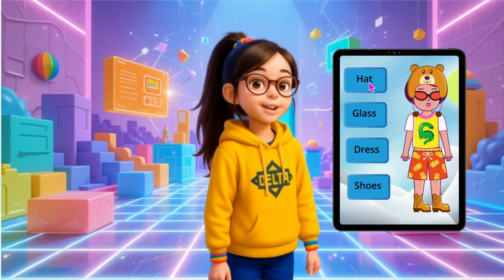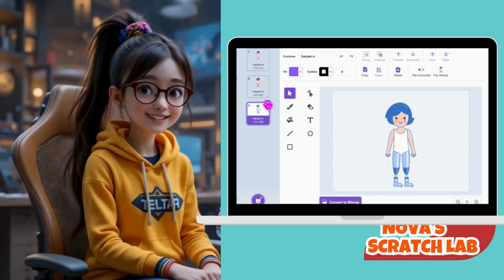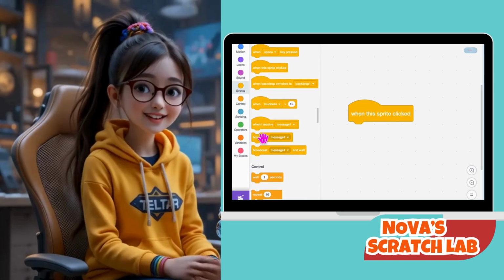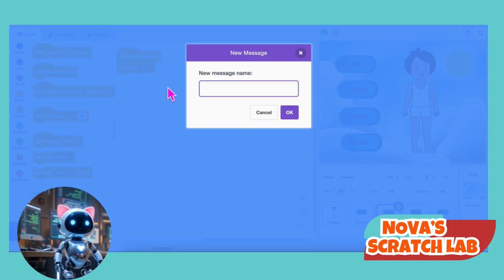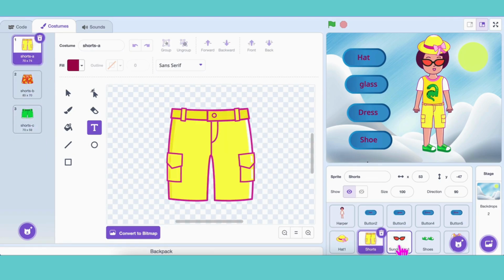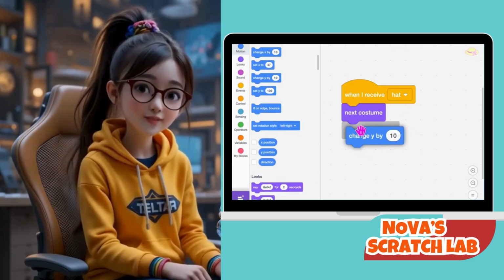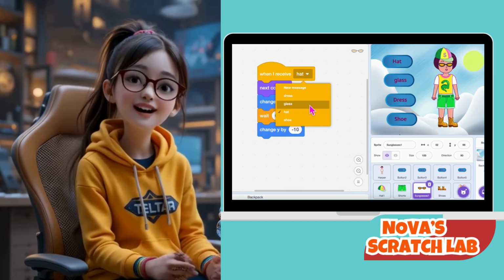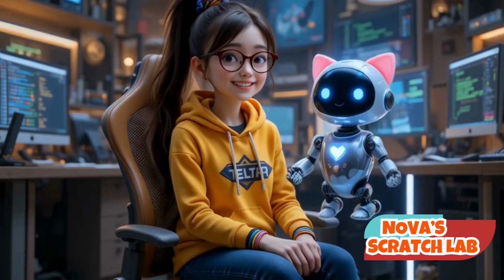The AMAZING Way to Create a DRESS UP GAME in Scratch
Learn how to create a fun dress-up game in Scratch with this amazing tutorial! Perfect for beginners interested in coding and game development.